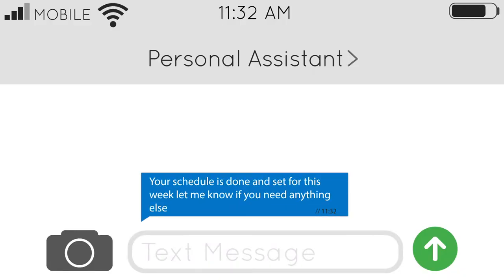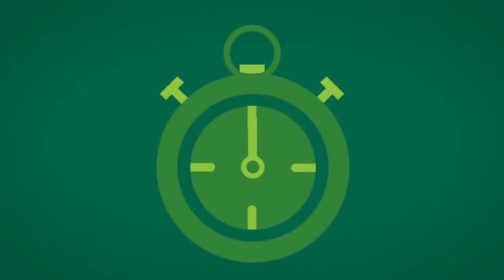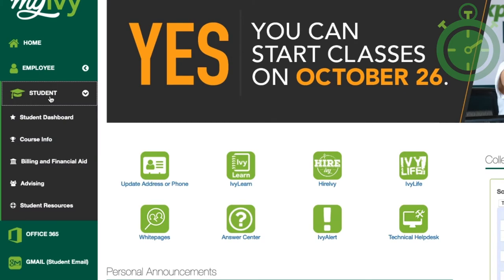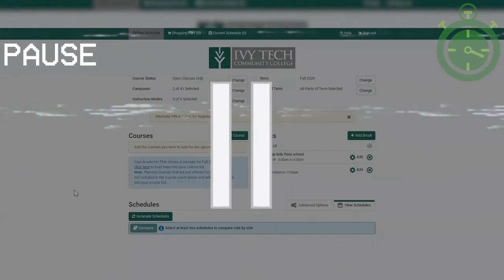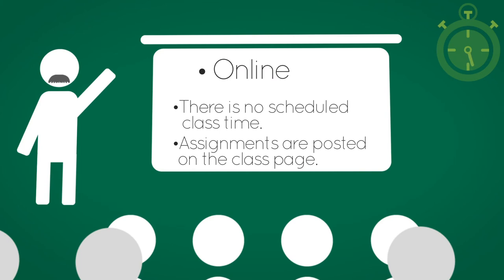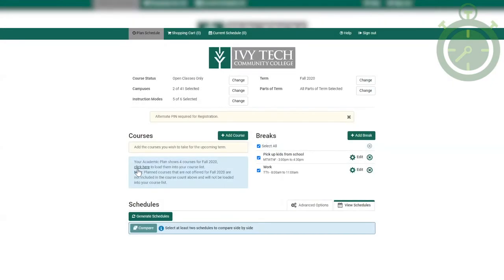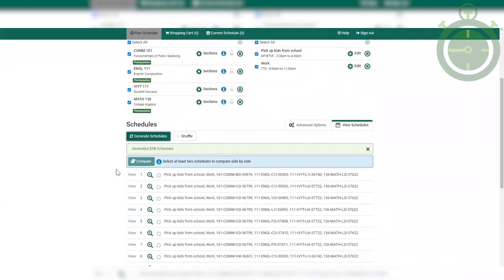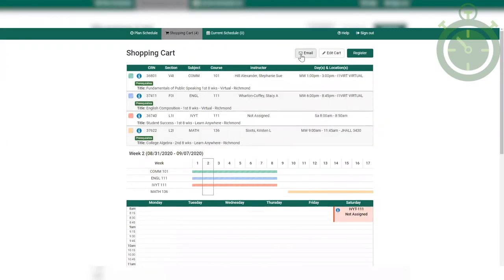Ivy Tech SBE Explains: What IS the schedule builder and how do I use it?